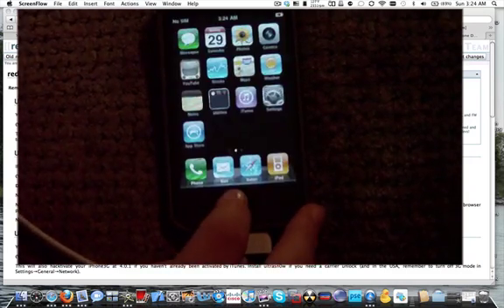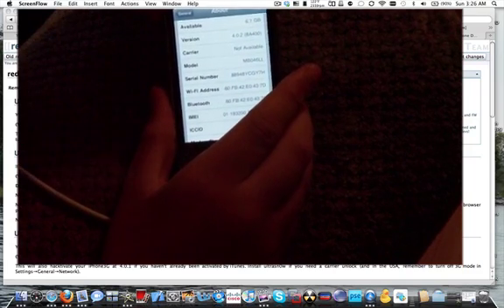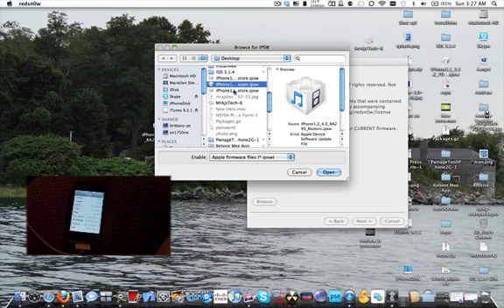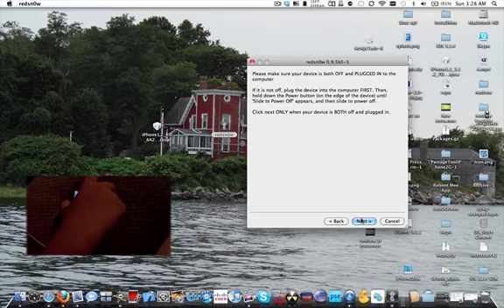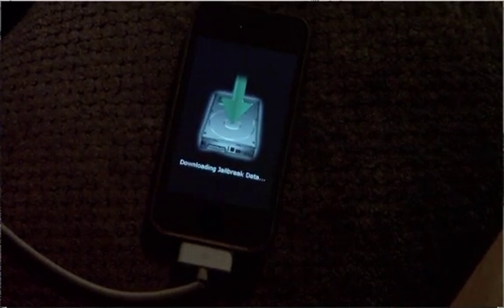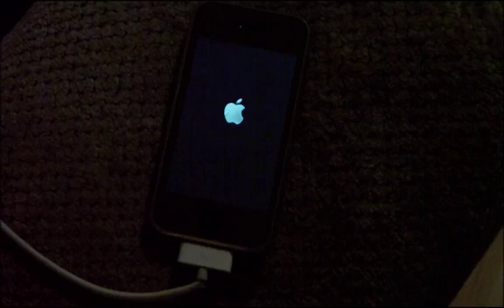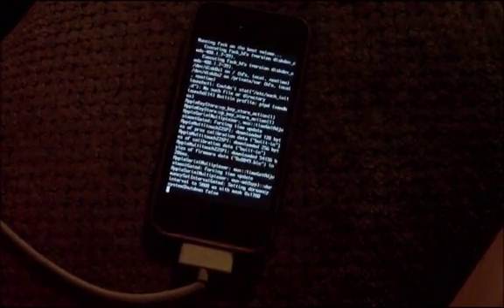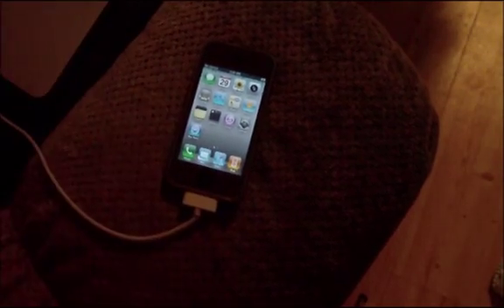How to Jailbreak 4.3.4 4.3 4.2, 4.1, 4.0.2, 4.0.1, 4.0 4.2.1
Jailbreak is for iPhone 3G and iPod touch 2G MB model ( second generation 2nd generation) this will NOT work for iPhone 4 ipod touch 2g mc model iphone 3gs

windows and pc!

Works with devices already on ios4 ( 4.0 ). iphone 3g and ipod touch 2g mb model Mc models dont work... To find ot if your device is a mc model go to settings general about then model if the number startes with mc you can't if starts with Mb you can.
DOES NOT WORK FOR...
iPhone 4
ipod touch mc model
iphone 3gs
ipod touch 3rd generation
ipad (ipad does not have ios4 yet anyways just want to make sure)

1. Download firmware for your device

2. download redsn0w for mac or pc ( link at the top of info) (on the page scroll
all the way to the bottom)

3. extract firmware (if needed) must be .ipsw format

4. Extract redsnow to your desktop

5. open redsnow

6. Browse for firmware

7. select options ( enable multitasking enable native wallpaper install cydia verbose boot custom recovery logo and boot logo) Does enable wallpaper and multitasking on ipod touch 2g and iphone 3g

8. Turn off device

9. Follow the on screen instructions to put your device in DFU

10. Next sit back and relax